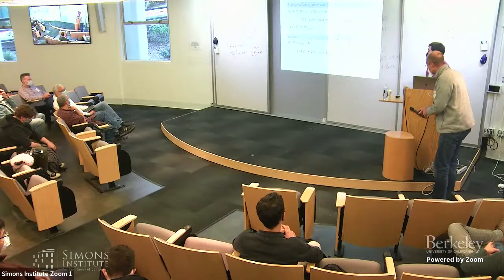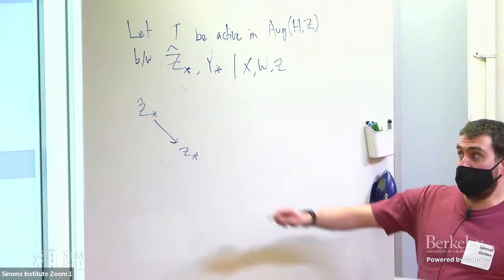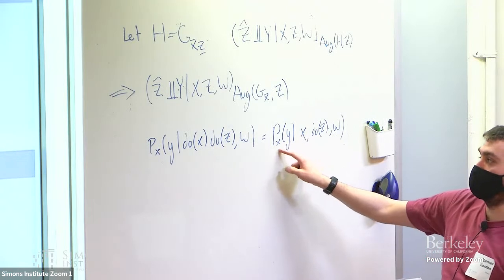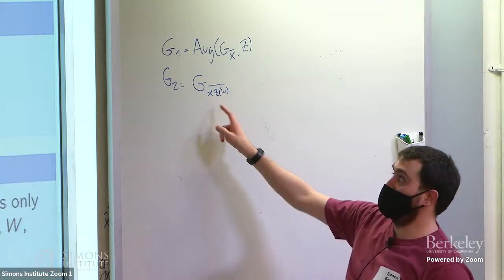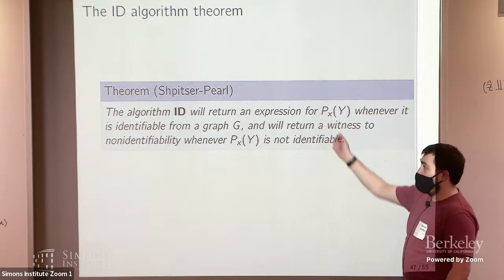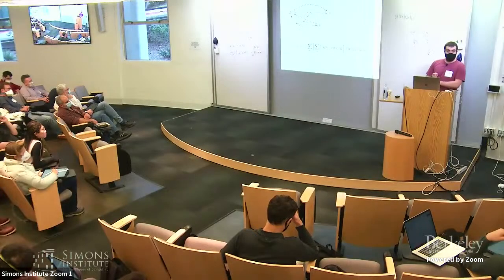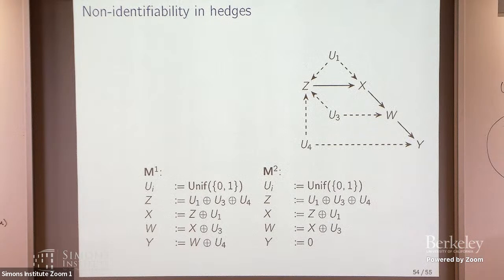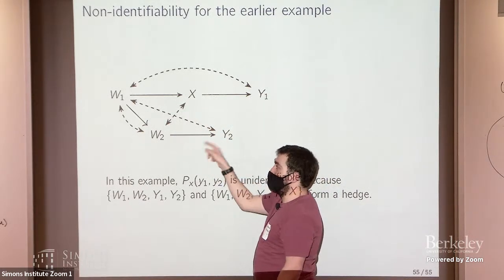Introduction to Causal Graphical Models: Graphs, d-separation, do-calculus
Spencer Gordon (Caltech)
Causality Boot Camp